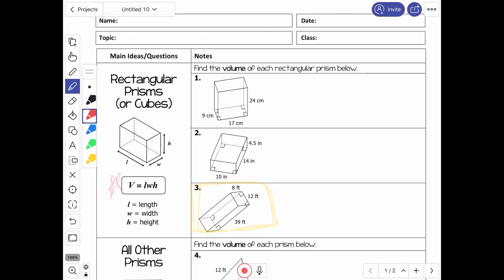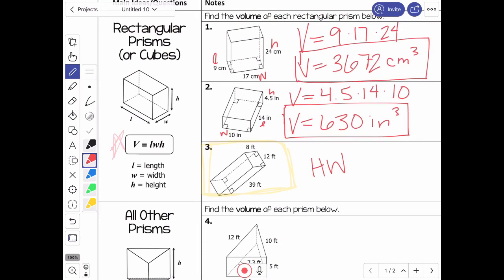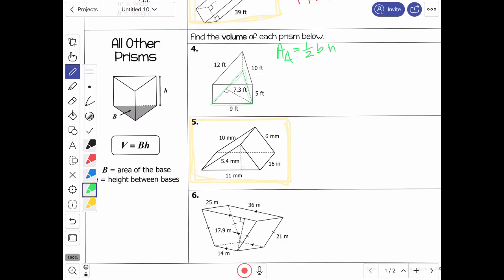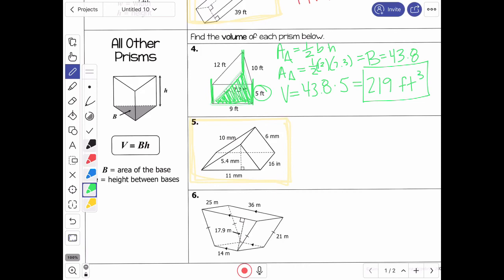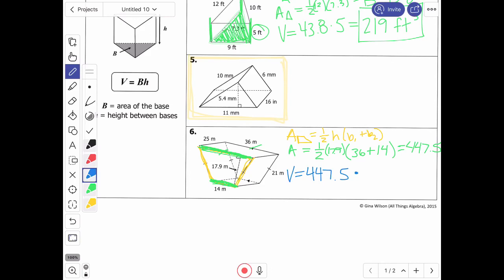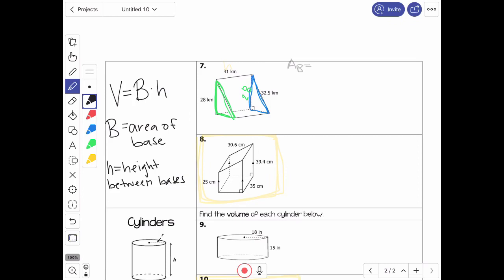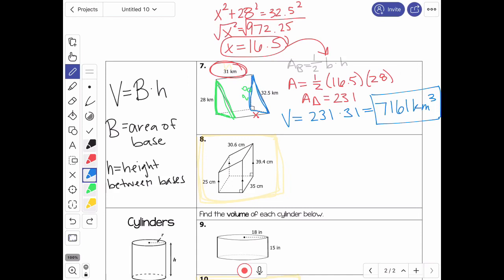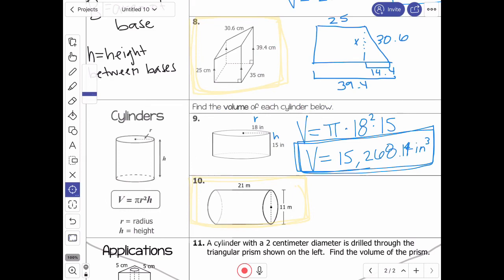4/30 Video Volume of prisms and cylinders